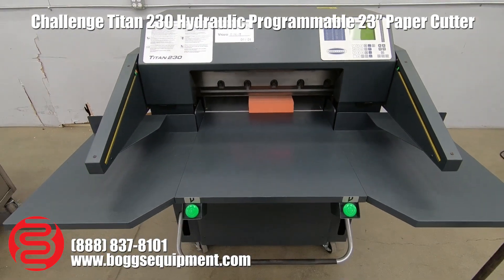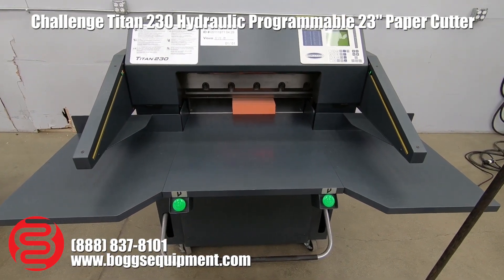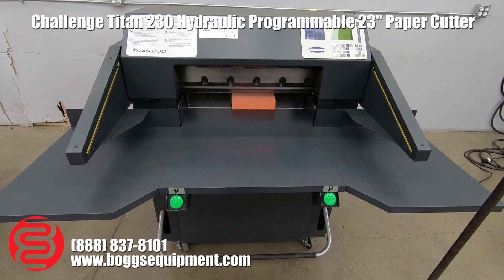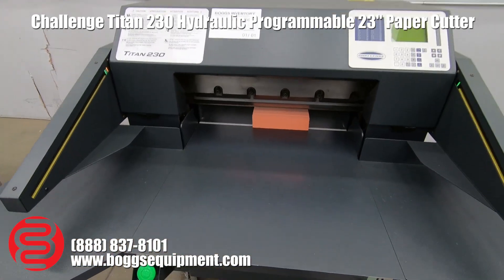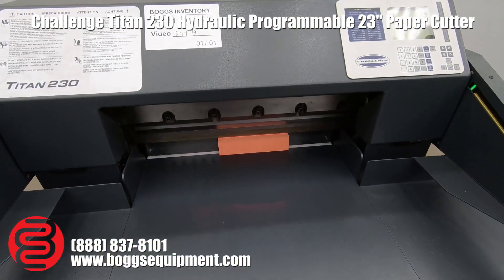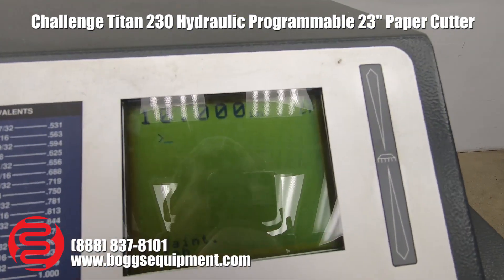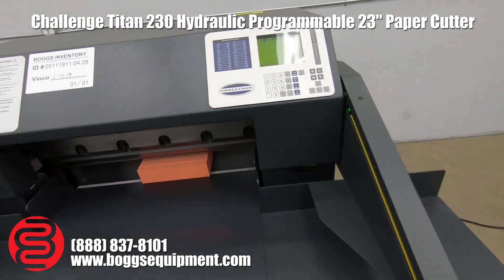Challenge Titan 230 Hydraulic Programmable 23" Paper Cutter